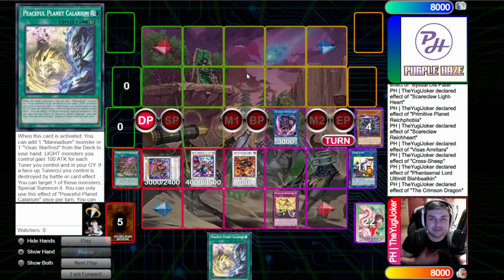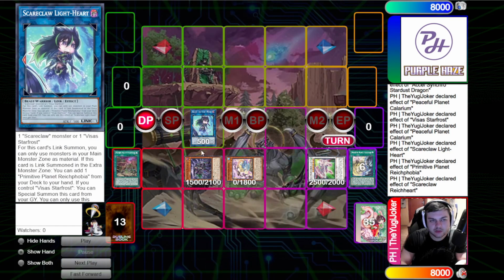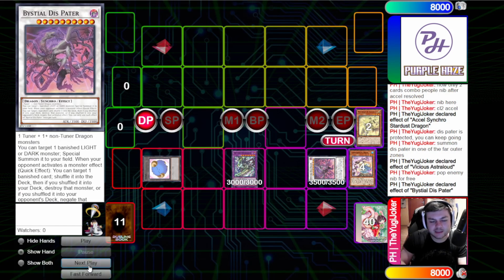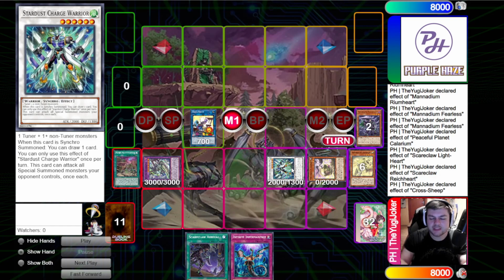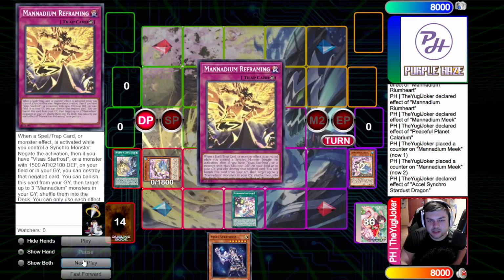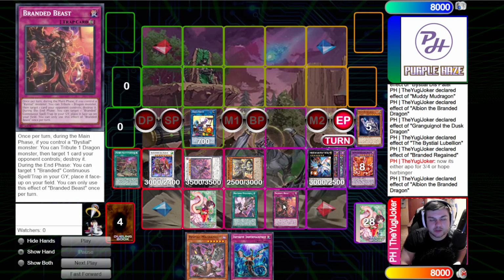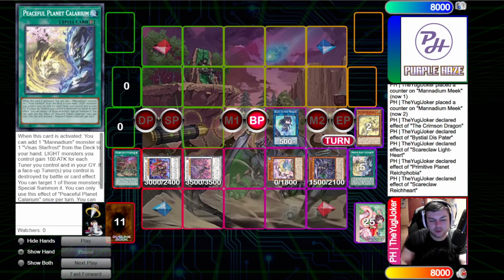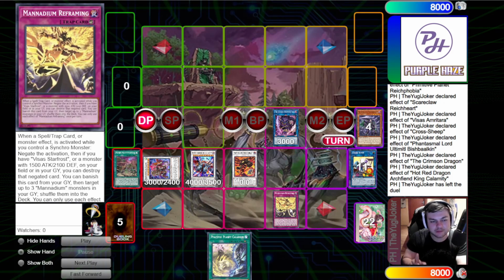STOP LOSING TO DARK RULER! Mannadium Combo Tutorial POST DUNE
Mannadium Combo tutorial & decklist Post DUNE, July 2023

⬇️ COMMENTARY BY ⬇️
(Dominik Utsch - "Purple Haze Team")

Timestamp:
2:00 Combo Standard
6:10 Play around Nibiru
10:30 Combo with bad hand
15:15 Unbreakable board Combo With bystial
23:20 Combos post Dume

(GRADING CARDS)
⚠️"GRAAD"⚠️

(LOCAL STORE)
⚠️"PIANETA HOBBY"⚠️

(MARKETPLACE)
⚠️"CARDTRADER"⚠️

(PROFESSIONAL SELLER)
⚠️"GAME TO COLLECT"⚠️

(CUSTOM PLAYMATS)
⚠️"CHAPA'S PLAYMATS"⚠️

(LOCAL STORE)
⚠️"MAGICIAN'S CIRCLE"⚠️
TK ➡️ @magicianscircle
TW ➡️ @CircleMagician
TK ➡️ @magicianscircle
TW ➡️ @CircleMagician

(LOCAL STORE)
⚠️"CARDS CORP"⚠️

(LOCAL STORE)
⚠️"GAMERLAND ABBIATEGRASSO"⚠️

Music video 1:
[FREE] (HARD) CLUB BANGER Type Beat - "Woozy" (Prod. TheMadBeatss x Aydhiny)
Produced by TheMadBeatss x Aydhiny TheMadBeatss Socials

​ ​Music video 2:
[FREE] Tyga x Club Type Beat - "BAIT" | Guitar Type Beat 2020 |
Club Instrumental (Prod. Aydhiny)

Music Outro:
🎵 Track: Dope Melodic Trap Beat / Rap Beat Instrumental (Prod. Ihaksi)
Follow - (Raider On The Beat) ⬇️